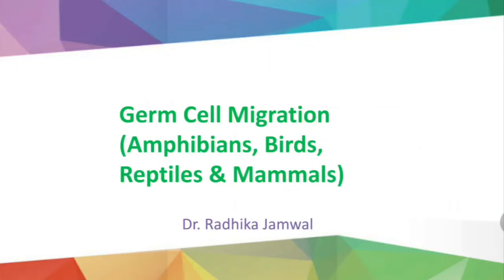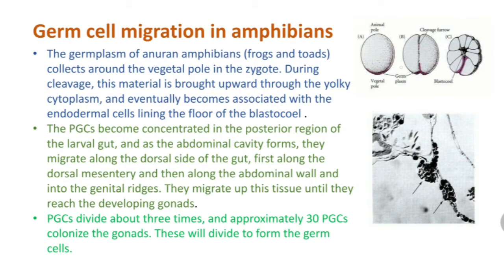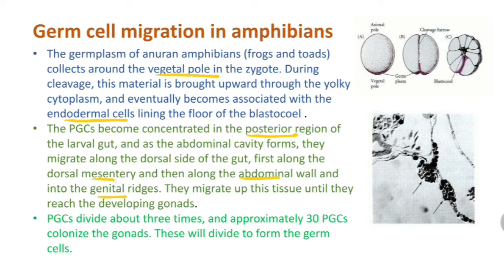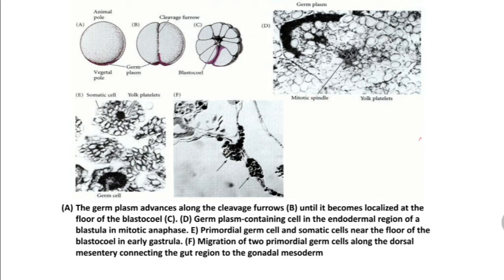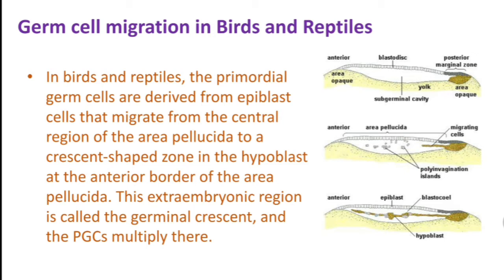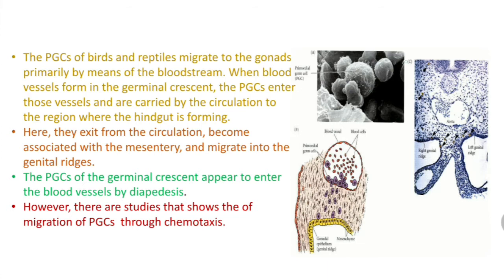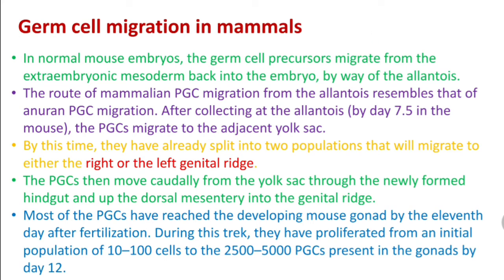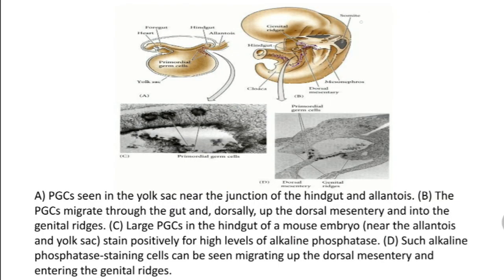Germ cell migration (Amphibians,birds, reptiles and mammals)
This video describes PGCs migration in Amphibians,birds, reptiles and mammals. In both amphibians and mammals, PGCs migrate along dorsal mesentery to genital ridges and ultimately to gonads but in birds and reptiles, the migration takes place via bloodstream.

Content source: Embryology by Scott F. Gilbert, Seventh Edition